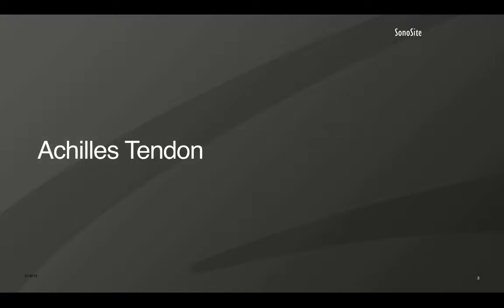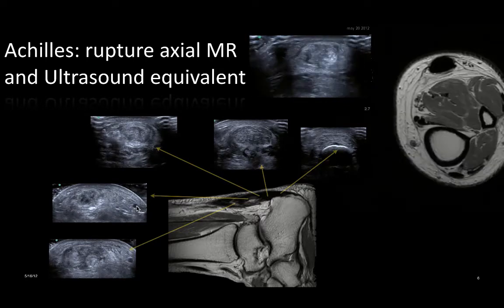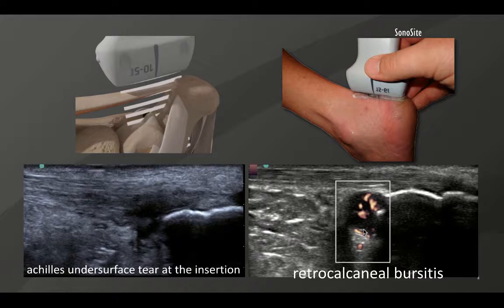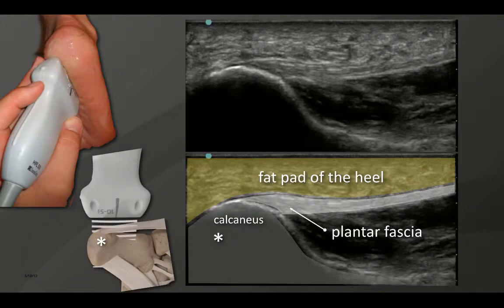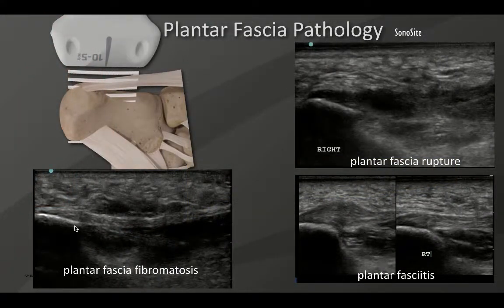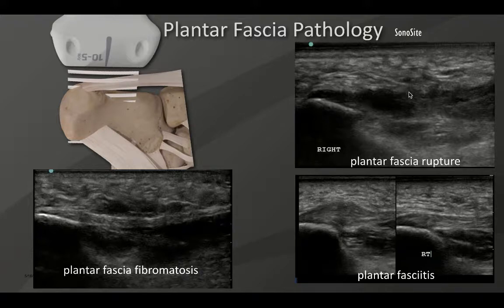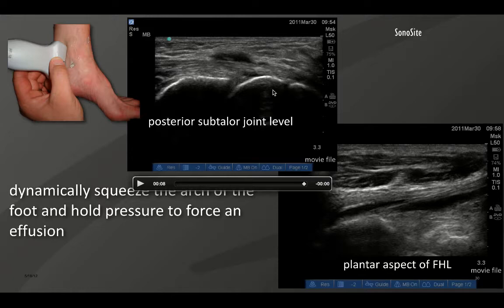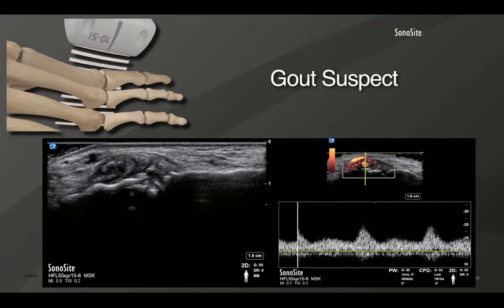Webinar: Ultrasound Basics of the Foot and Ankle with Injections